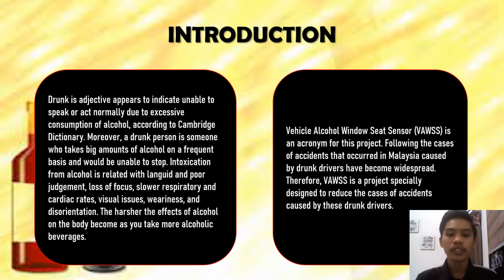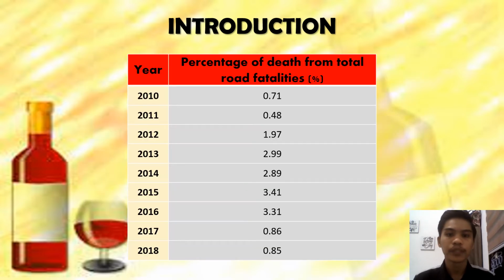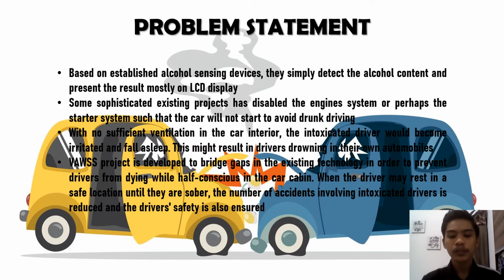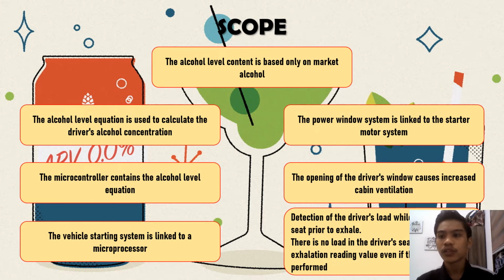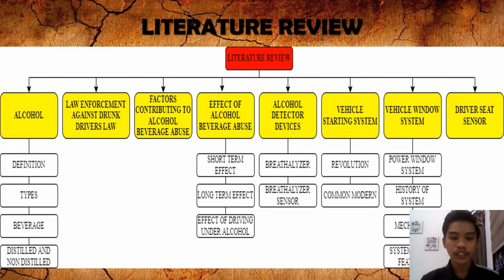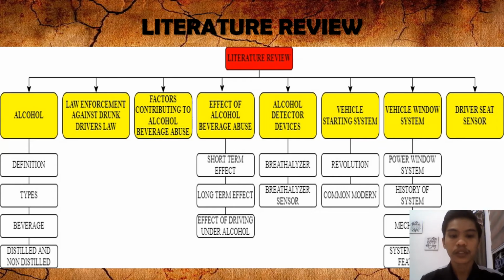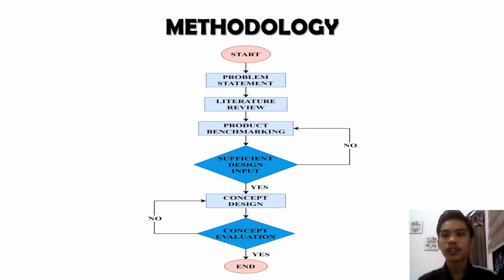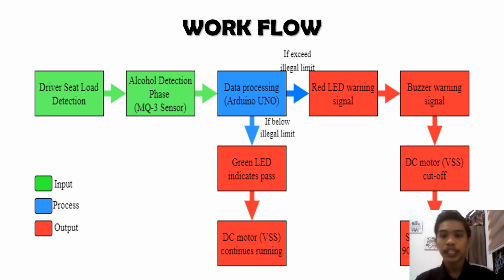Presentation PSM1 Shafiq Samsudin B091910188 - Vehicle Alcohol Window Seat System (VAWSS)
Development of Alcohol and Driver Seat Detection System  with Driver Window Opening